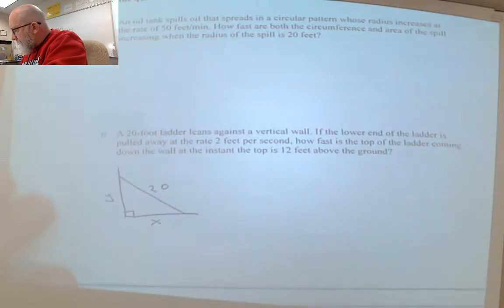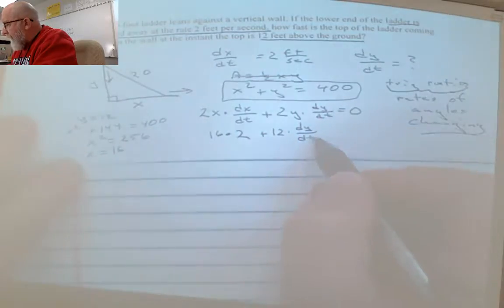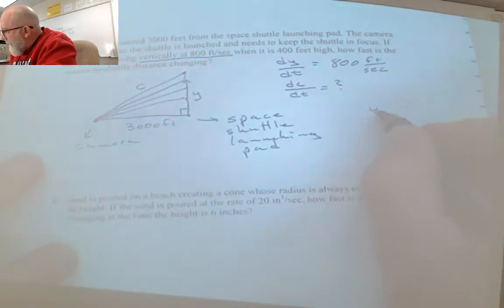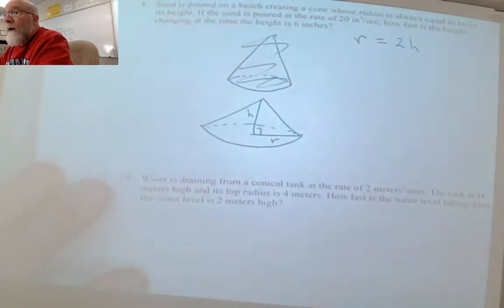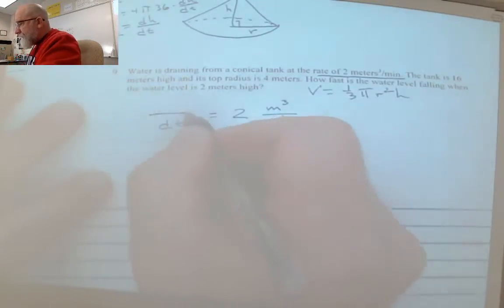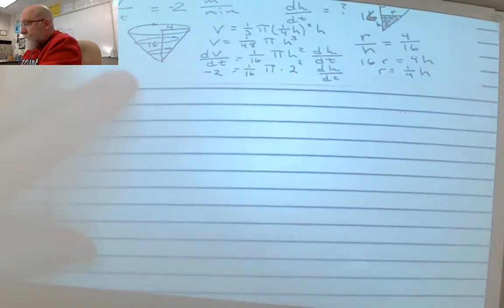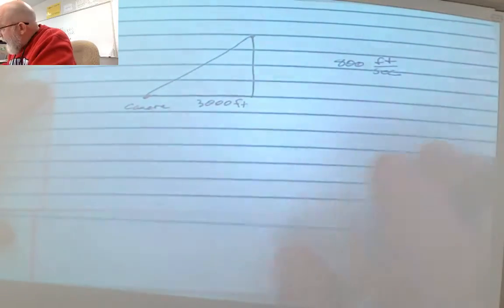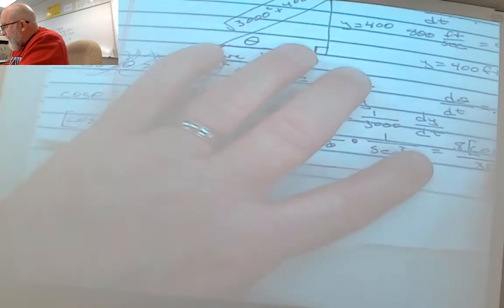2.6 Related Rates Part 2 (Period 1)